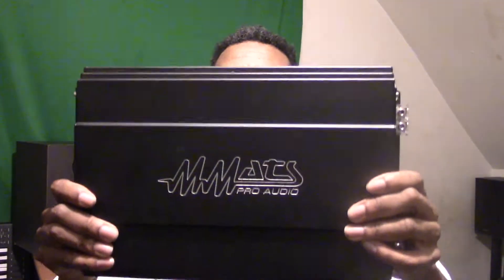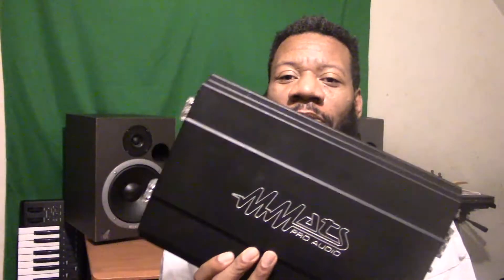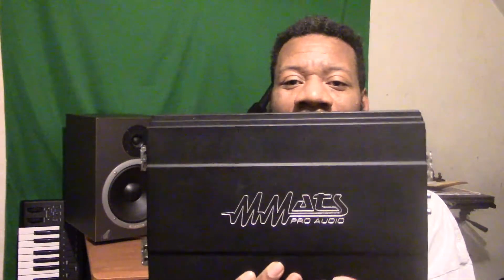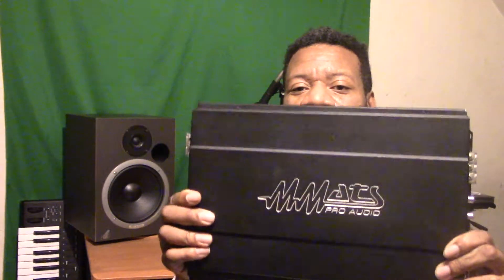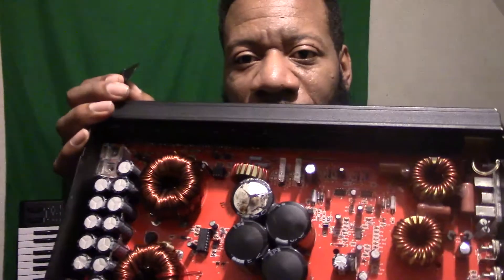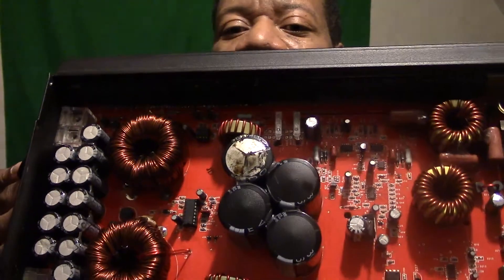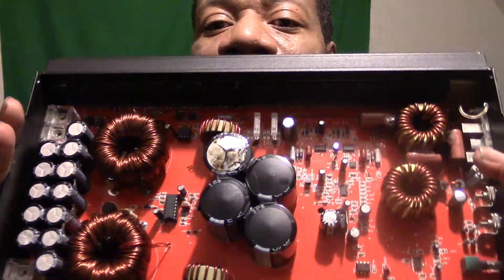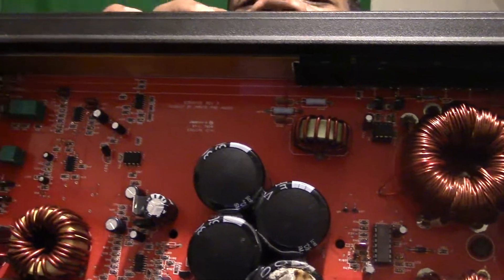Mmatts amp and input sensitivity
I talk about how important it is to know your amp or amps input sensitivity